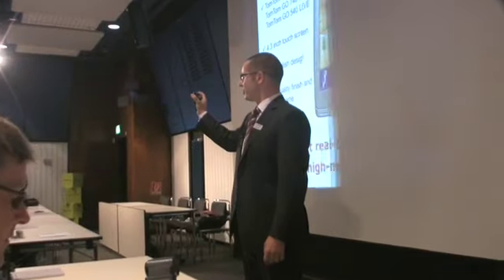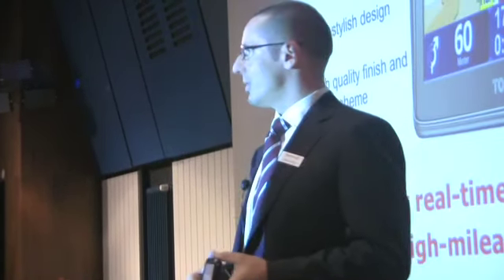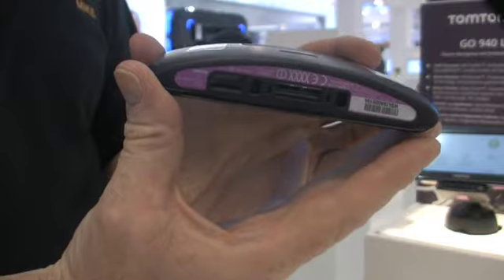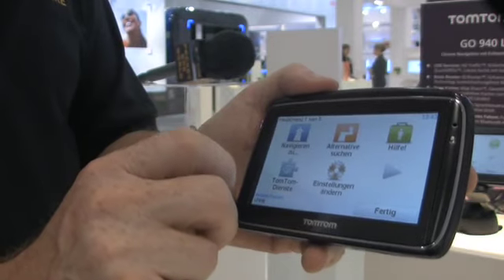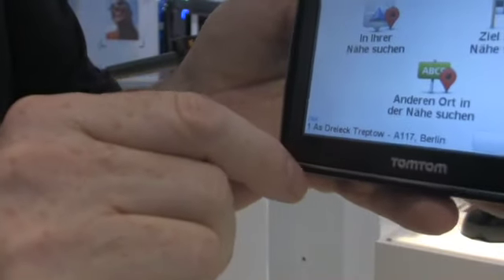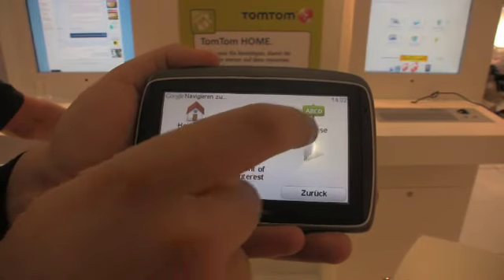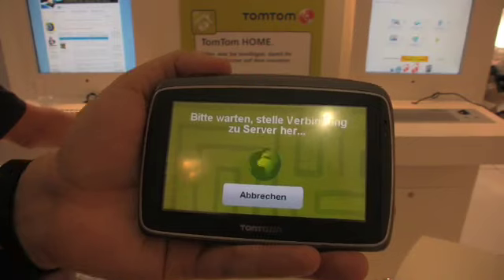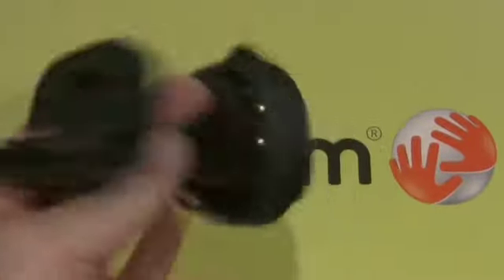TomTom new GO 940 press launch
The new TomTom GO 940 live GPS with google search was launched at IFA in Berlin this week.  PocketGPSWorld.com were there and got to play with the SatNav for a few minutes.